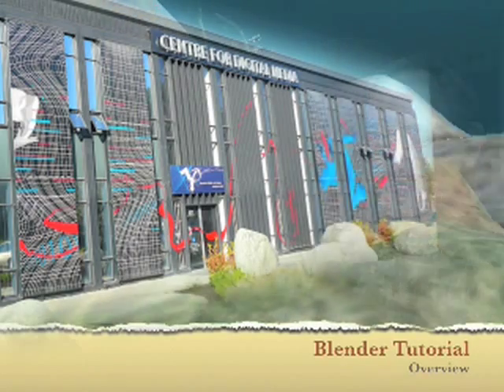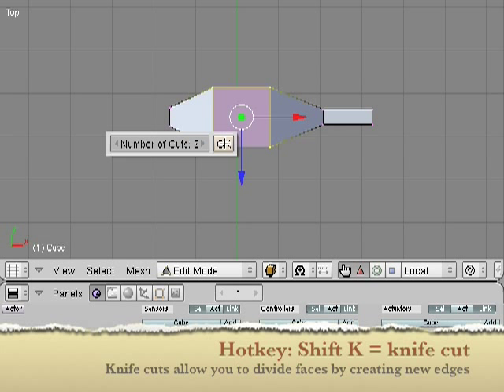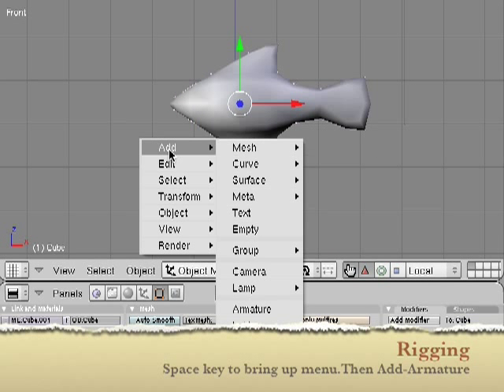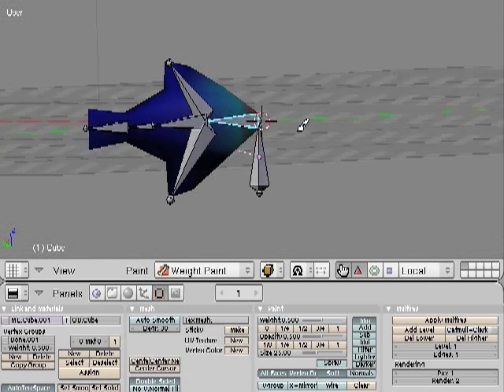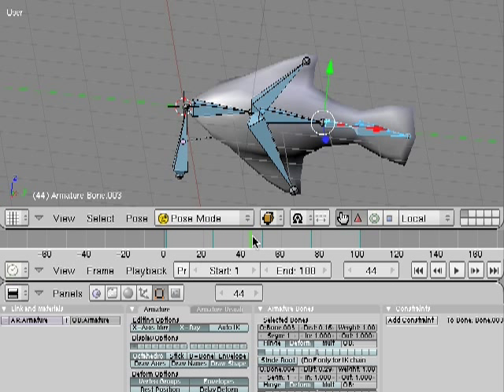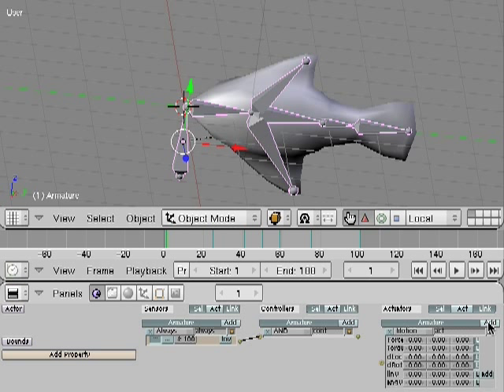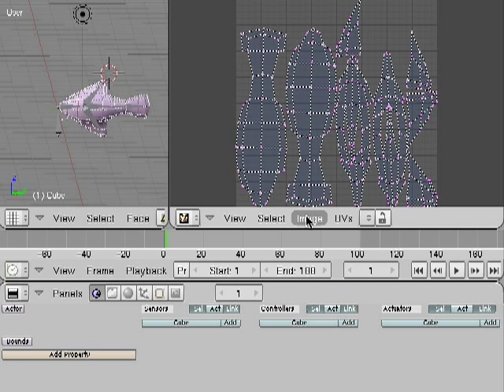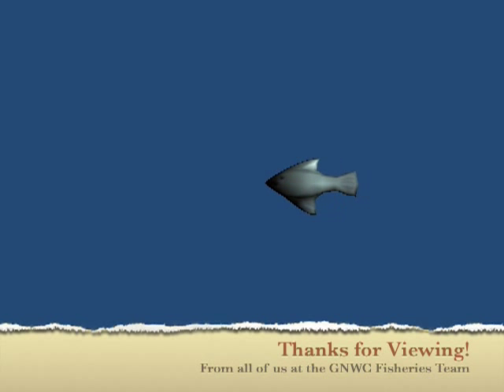Blender 2.4 Tutorial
Blender 3d Tutorial. Modelling, Rigging, Animation, Texturing, Game Engine